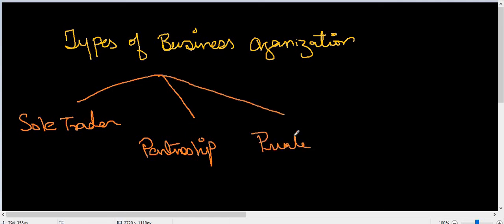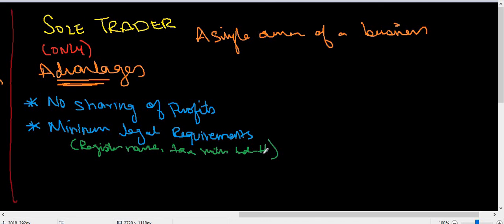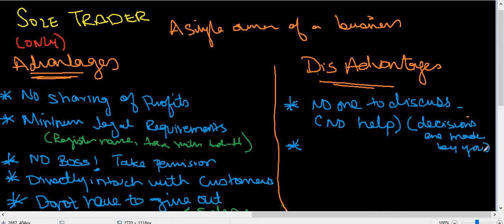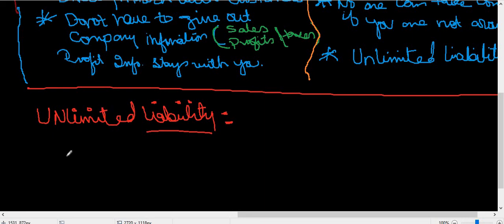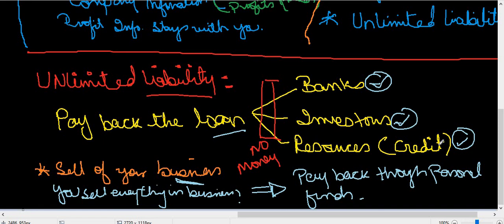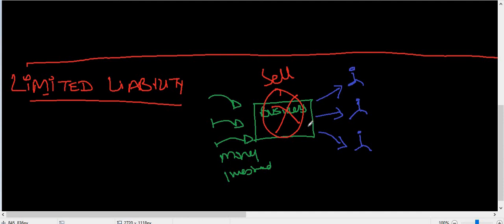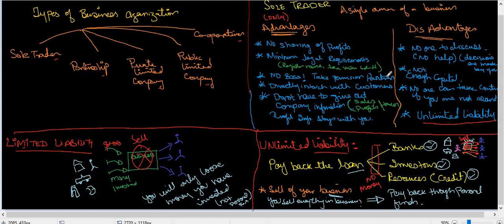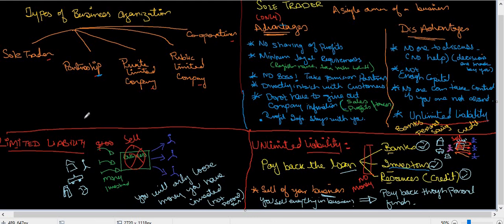Topic 18 Types of business; Sole trader, Limited liability, Unlimited liability (Business IGCSE AS)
Private sector business can be of different types; sole traders are single owner. Partnership usually have 2-20 partners. Limited liability is a business does not have to pay back the loan from their personal assets and only will loose business assets. Unlimited liability is when a business will have to pay back all the assets by selling their personal assets.
Business studies exam preparation

For more resources including A* notes, quizzes, video lectures, how to answer past paper questions.